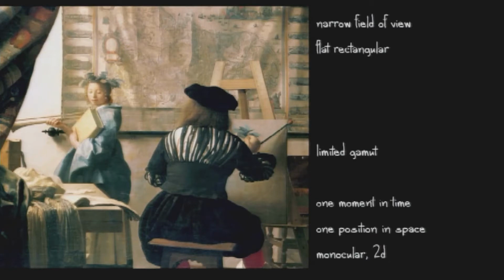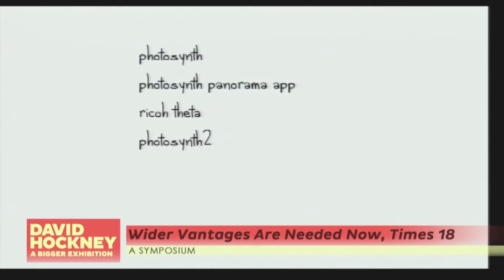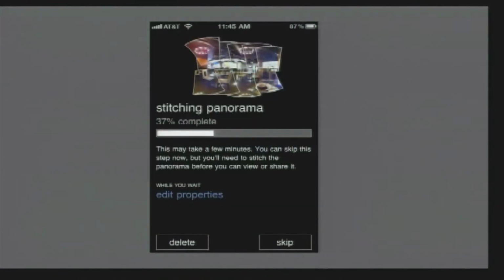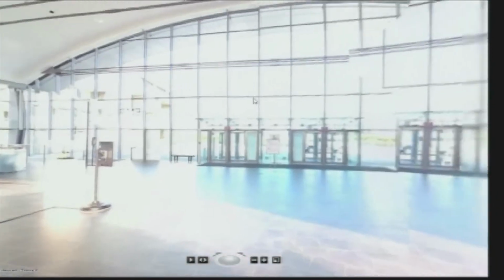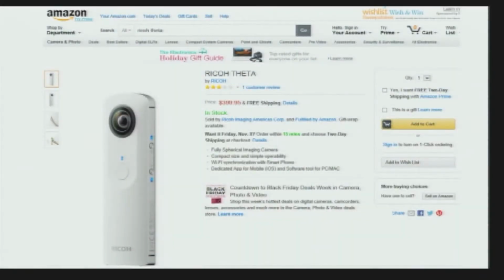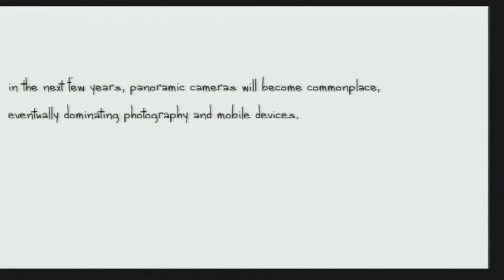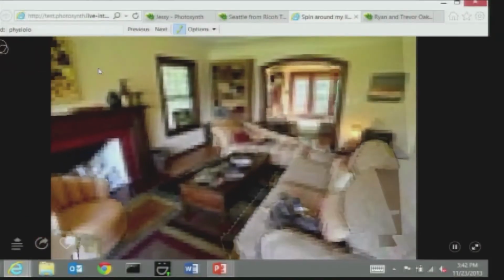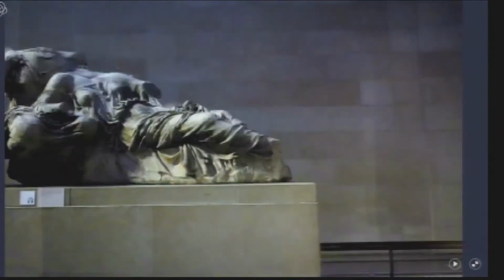Views from the Digital World by Blaise Agüera y Arcas | Symposium: Wider Vantages Are Needed Now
Wider Vantages Are Needed Now, Times 18 | A Symposium

Blaise Agüera y Arcas has a broad background in computer science, applied math, and the humanities and has worked in a range of fields including computational neuroscience and computational history. In 2001, he received worldwide attention for his analysis of the printing technology used by Johann Gutenberg. He joined Microsoft in 2006 when the start-up he founded, Seadragon, was acquired by Live Labs. Shortly after the acquisition, Blaise directed a team, in collaboration with Microsoft Research and the University of Washington, that led to the public launch of Photosynth several months later. Today he is a Distinguished Engineer at Microsoft, working in multiple roles as a technical and business leader and as a designer and inventor.